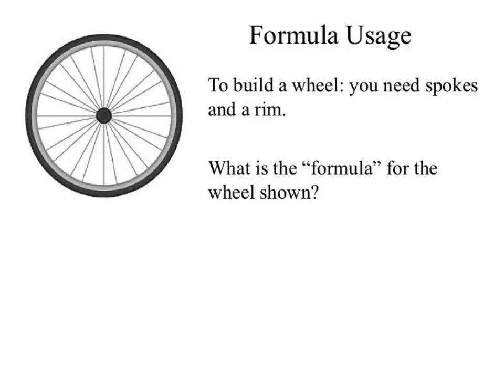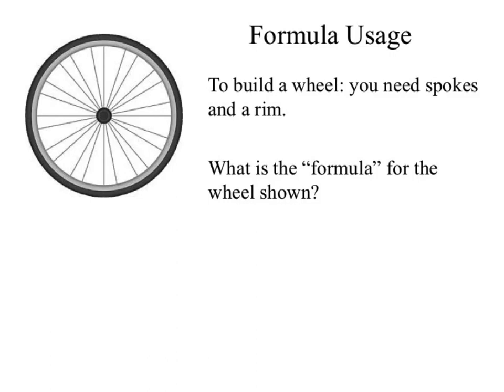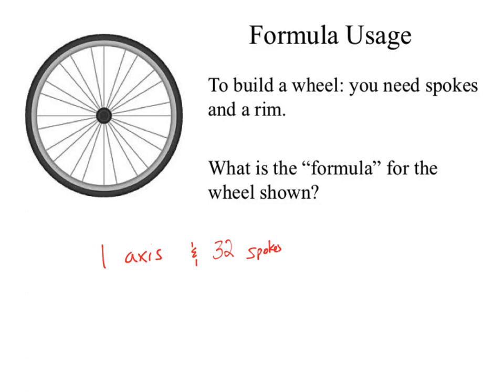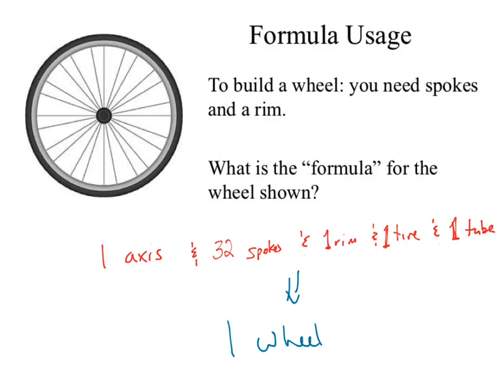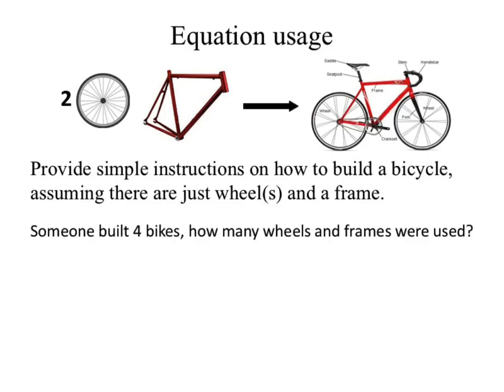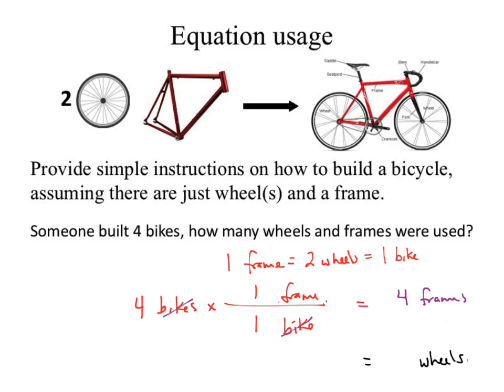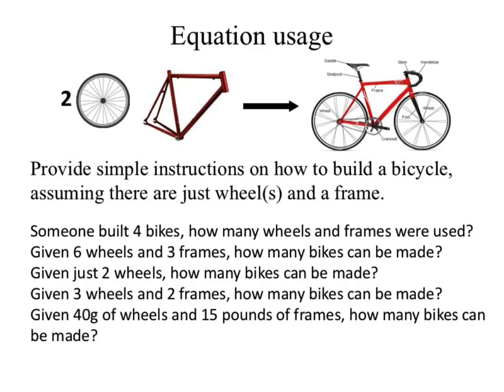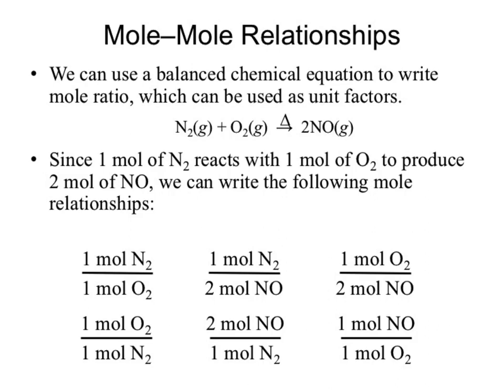CHM130 FA17 wk11b eqnconvert